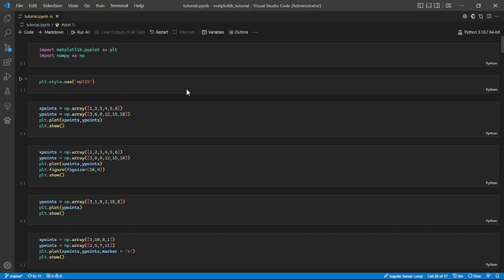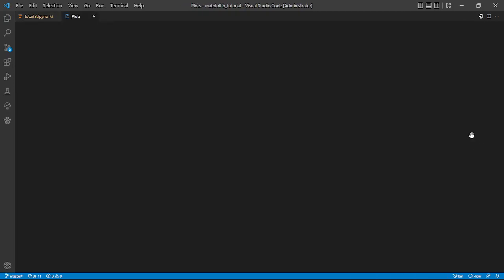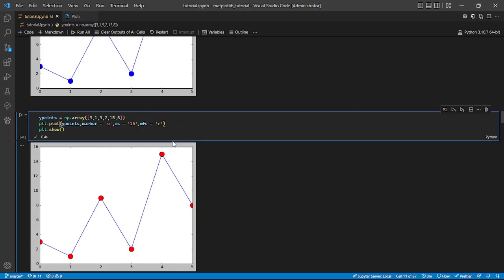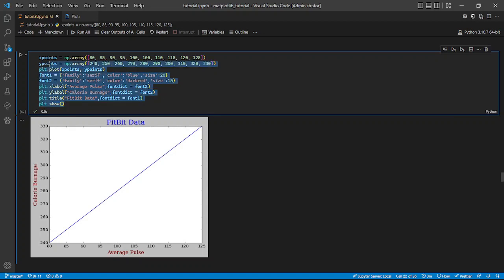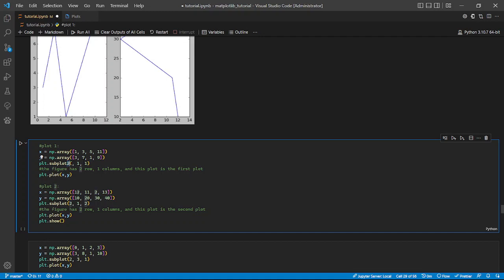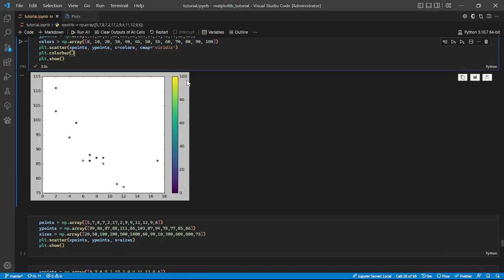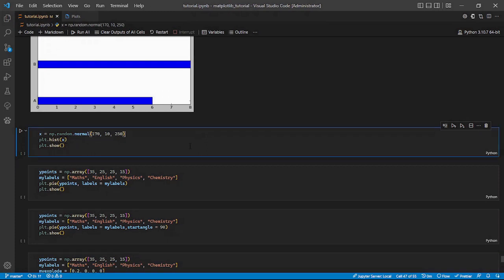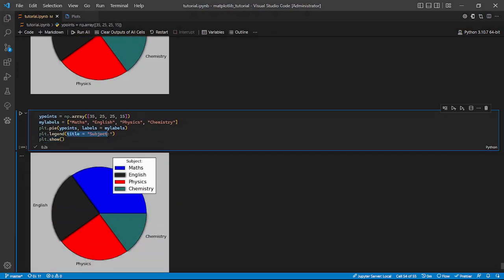Matplotlib Tutorial: A Comprehensive Guide to Plotting with Python